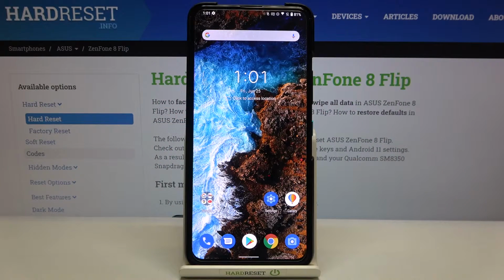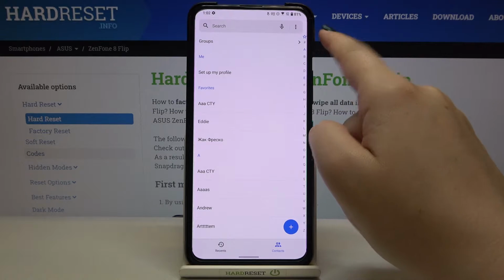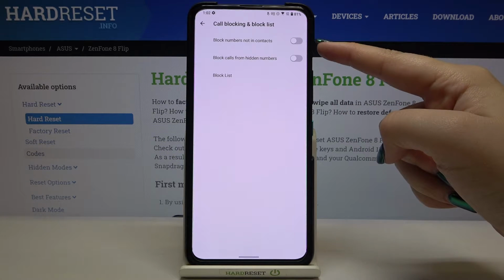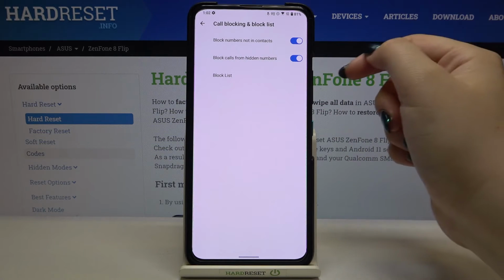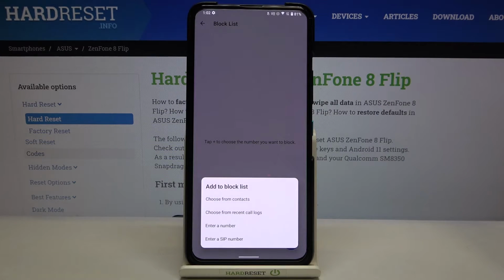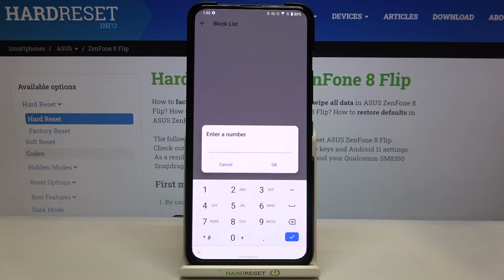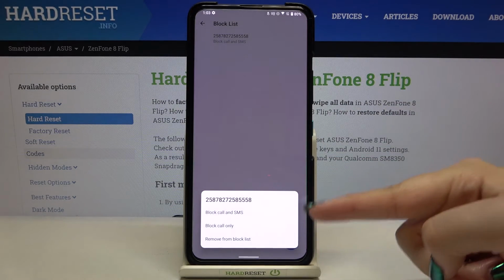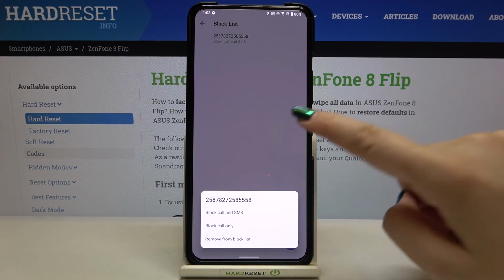How to Block Number in ASUS ZenFone 8 Flip – Create Blocklist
Learn more info about ASUS ZenFone 8 Flip:
Are you interested in how to block the number in ASUS ZenFone 8 Flip? Wondered how to create a blocklist in ASUS ZenFone 8 Flip? Check out the attached instructions, where we teach you how to avoid unwanted calls in ASUS ZenFone 8 Flip. If you have enough too many calls from strangers or telemarketers, find out the presented video guide and learn how to smoothly add a number to the Asus blacklist successfully. Let’s use a video guide and block unwanted calls and texts in ASUS ZenFone 8 Flip. Visit our HardReset.info YT channel and watch many useful tutorials for ASUS ZenFone 8 Flip.

How to block number in ASUS ZenFone 8 Flip? How to avoid unwanted calls in ASUS ZenFone 8 Flip? How to block messages in ASUS ZenFone 8 Flip? How to add number to blacklist in ASUS ZenFone 8 Flip? How to blacklist number in ASUS ZenFone 8 Flip? How to block calls in ASUS ZenFone 8 Flip?